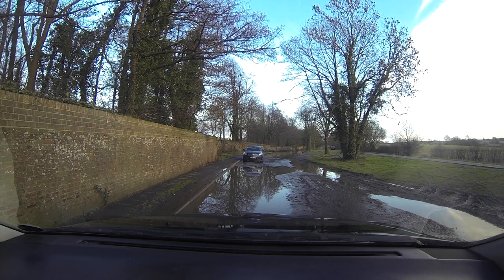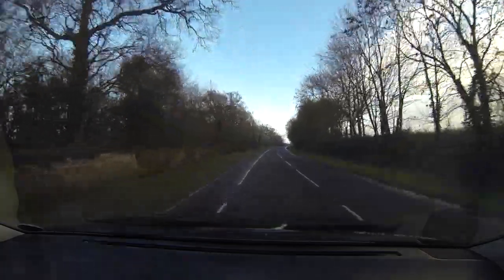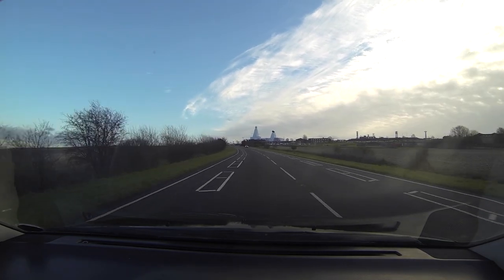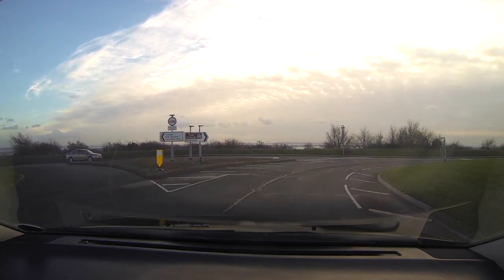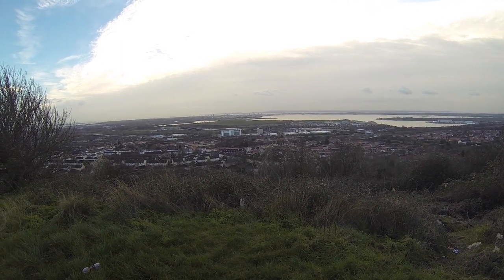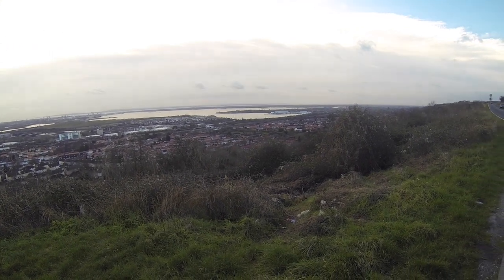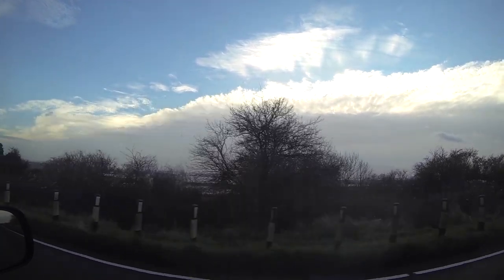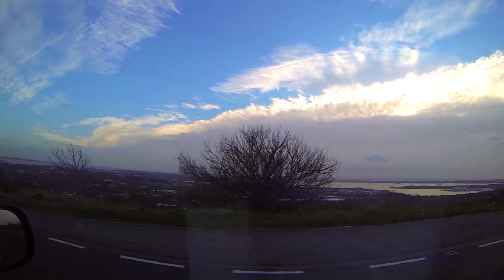Driving to Portsdown Hill Jan 2014 Part 1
This video is about Driving to Portsdown Hill Jan 2014